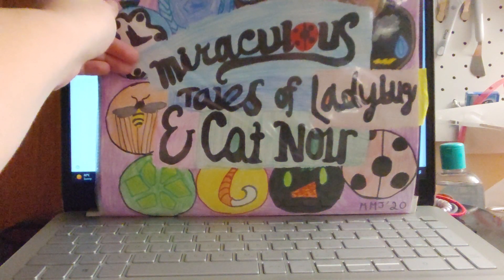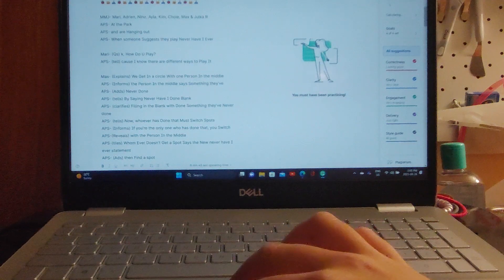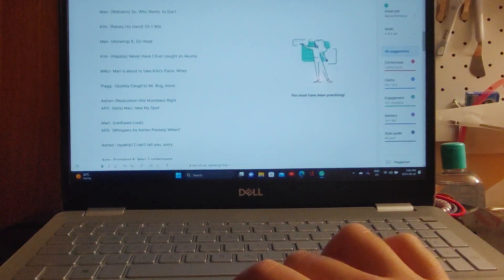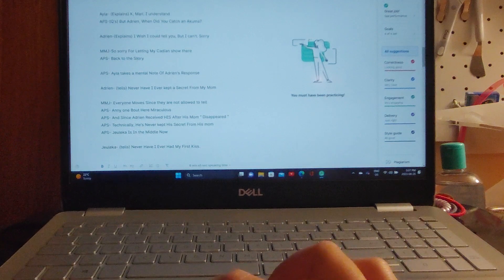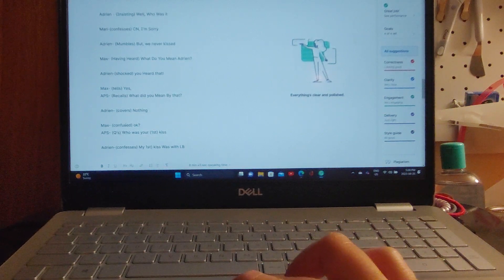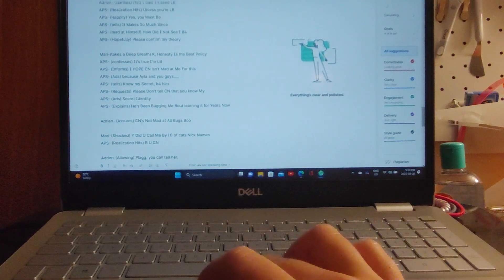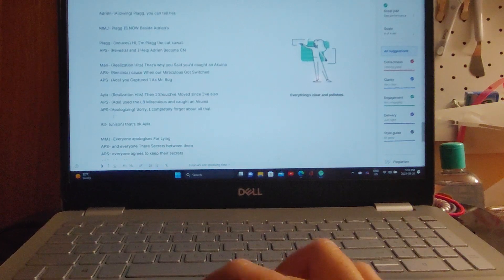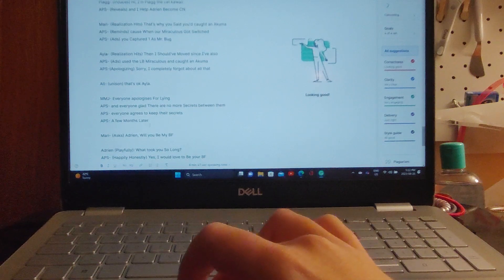wait you've already had your 1st kiss😺🐞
based on the show Miraculous tales of LB & CN